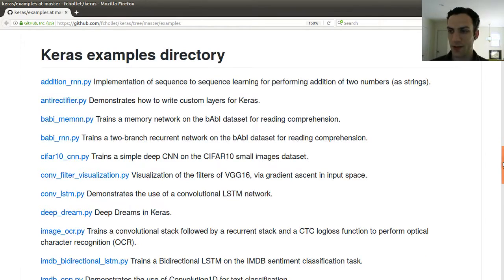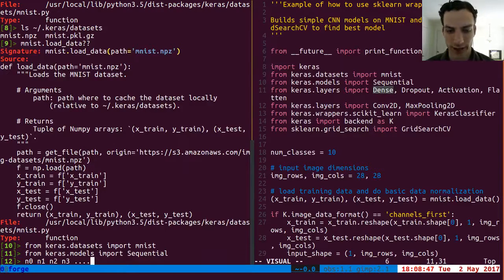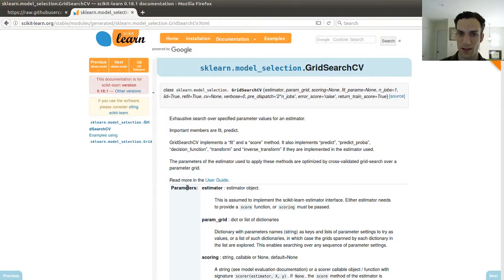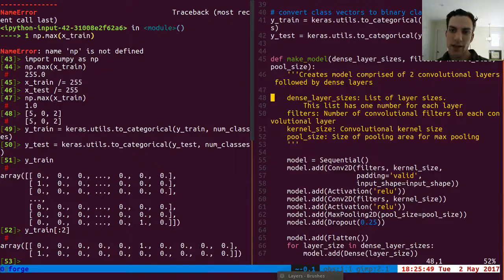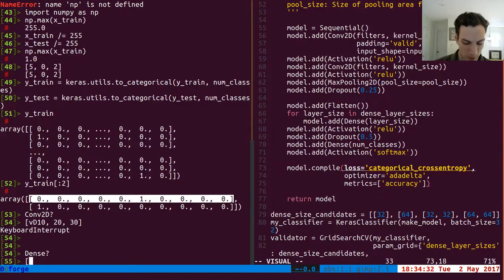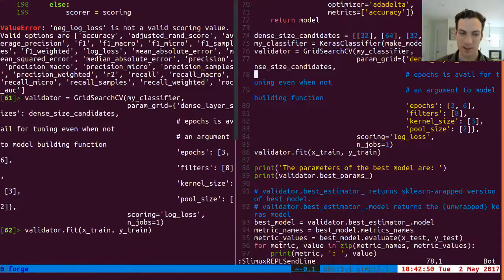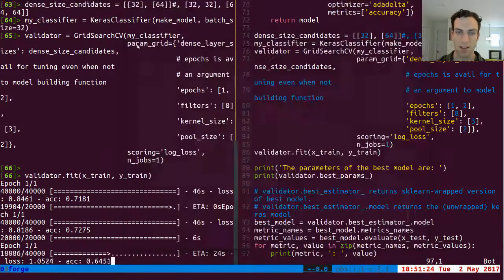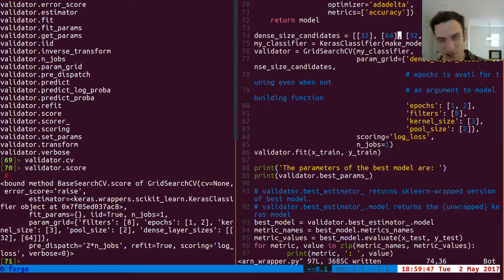LinebyLine Keras Examples 1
Let's walk through several of the Keras machine learning examples line by line.